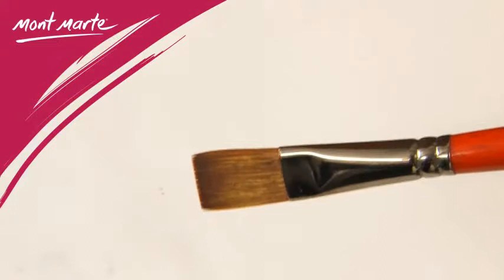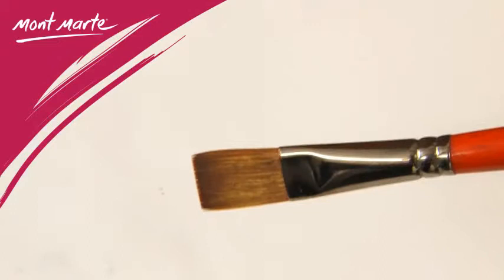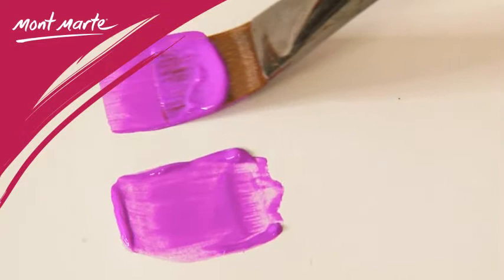Demo - Artist Brush Taklon Flat Long - MCG0103-107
Mont Marte Artist Brush Taklon Flay Long is great for accurate application of colour in specific areas, or light applications of line in general areas.  Longer handle is useful for making preliminary "sketches" on canvas.